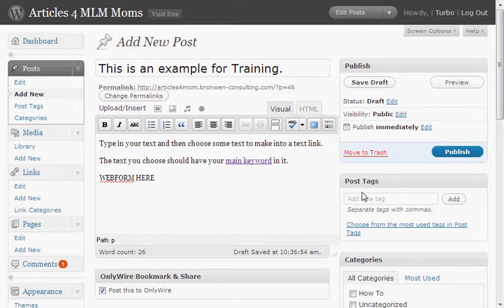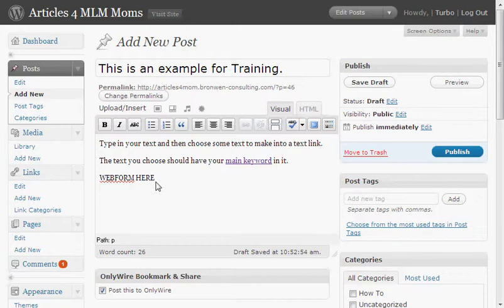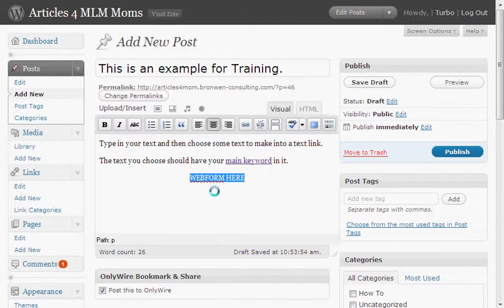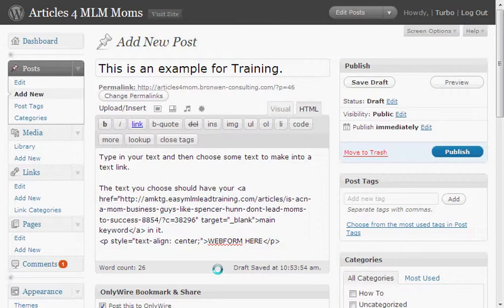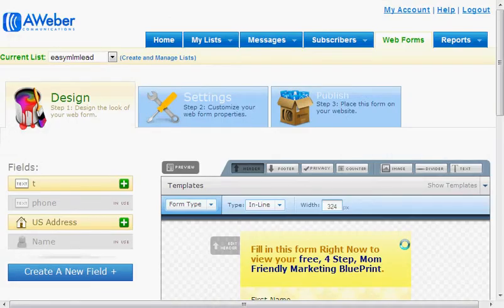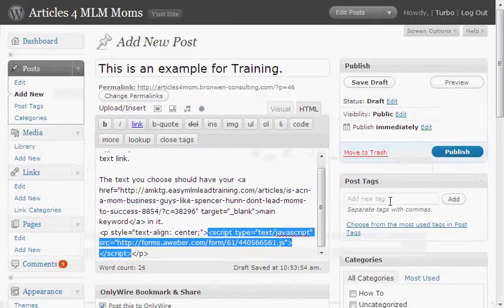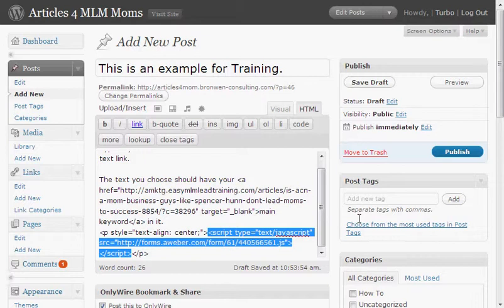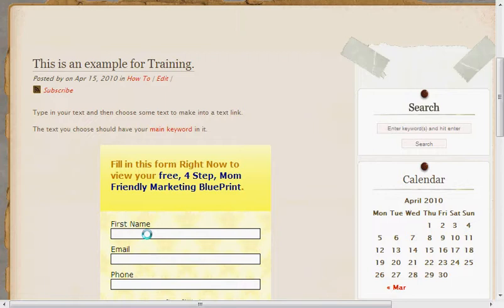How to put a web form into wordpress